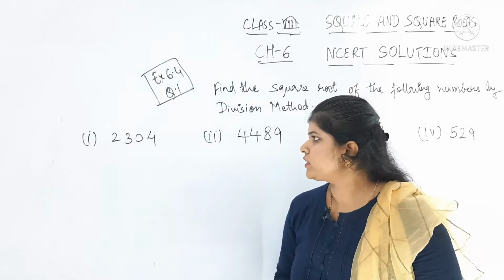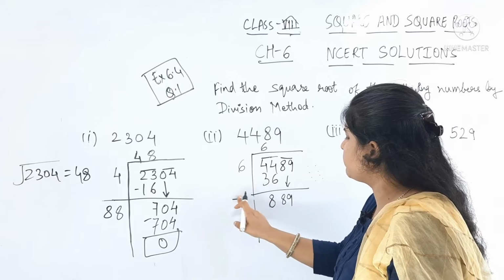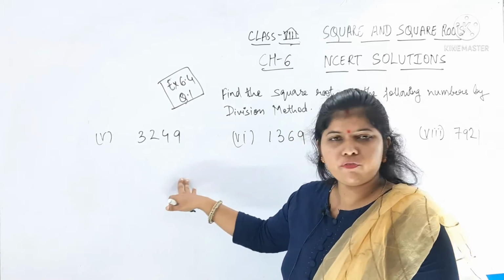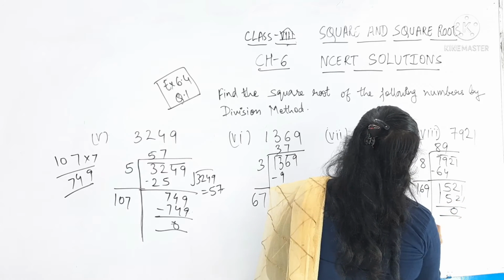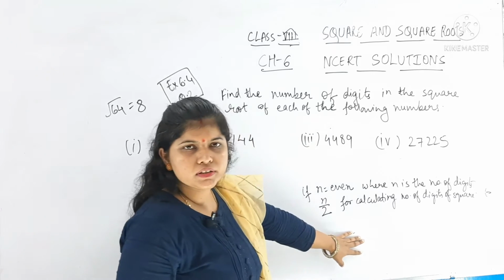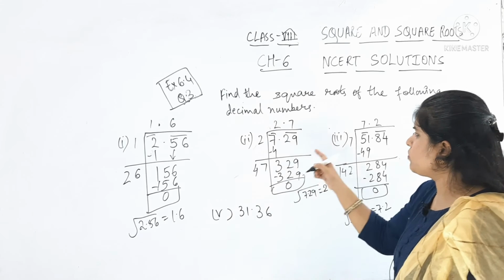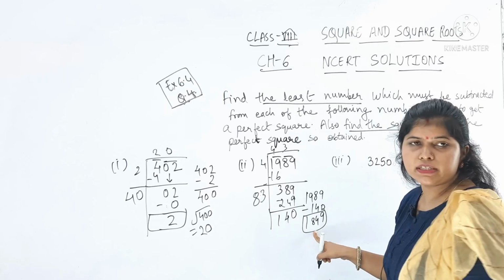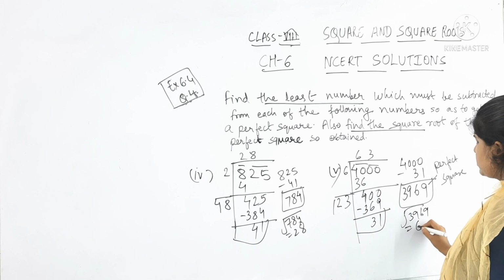Q 1-4 - Ex 6.4 - Square and Square Roots - NCERT Maths Class 8th - Chapter 6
In this video I will discussed ex-6.4  chapter 6 Square and Square Roots for class 8 ncert

Coaching Available For:
1ST-12TH (CBSE, ICSE, STATE BOARD), JEE, NEET & GOVT. EXAMS.
Mode of Education: Offline / Online